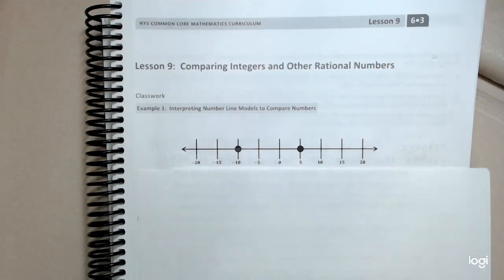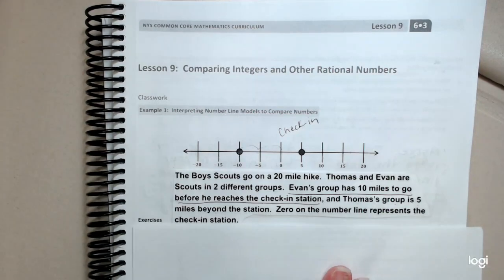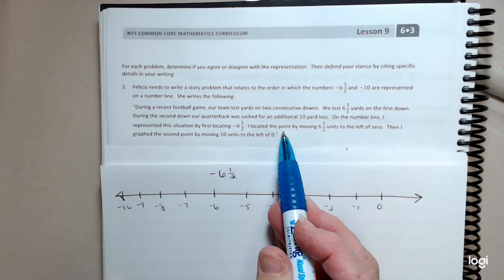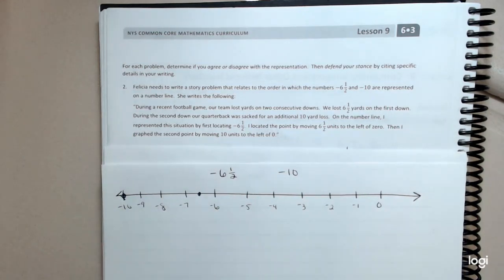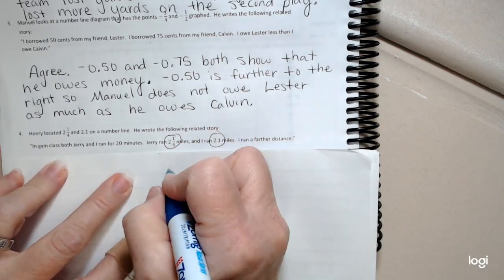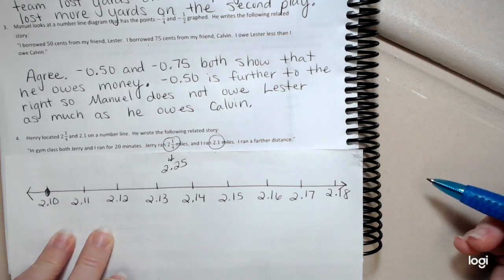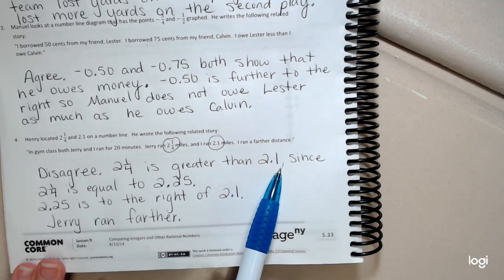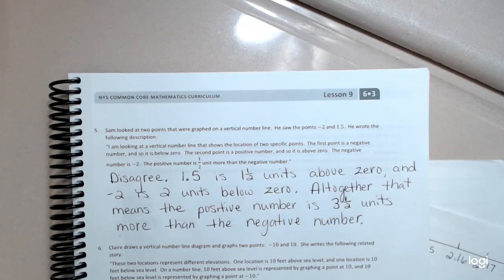Mod 3 Lesson 9